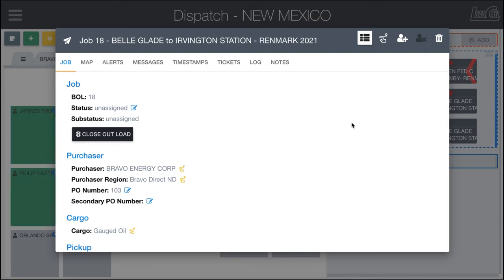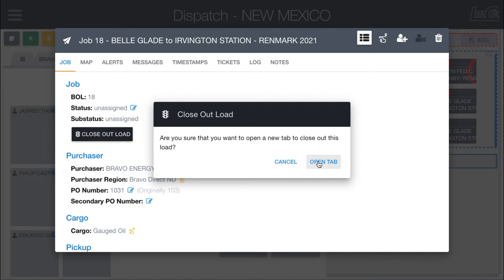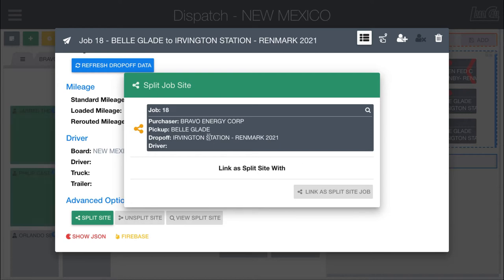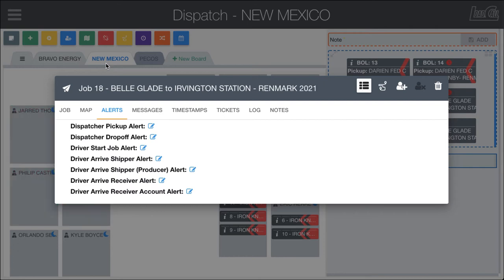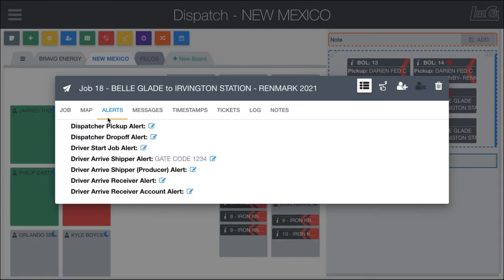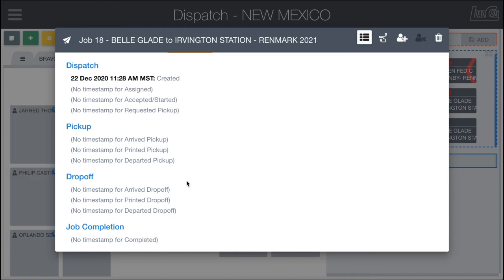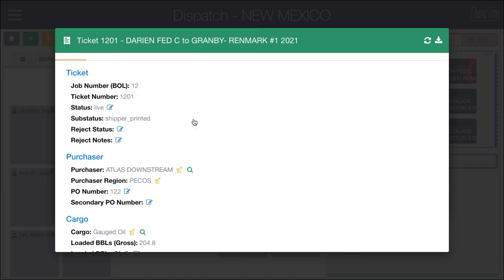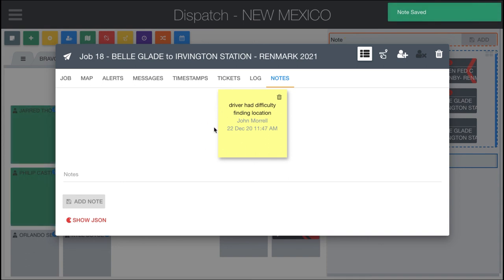LoadCall - Dispatch - Job Window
Dispatch Boards are the most important module of LoadCall operations. Boards are where dispatchers create loads and assign them to drivers. Dispatchers are easily able to monitor driver locations and work progress, communicate with them via instant messaging, as well as reassign or rearrange loads all from this screen.

After a job has been created, full details about it can be found by clicking on the info icon at the top left of a job (on active jobs this icon is a star). This window contains all the information you could ever want about a job including maps, alerts, timestamps, logs, etc. Each job also comes built in with a group message that connects dispatch, the driver, the purchaser, and pickup site operator on a single thread (assuming that purchasers and site operators are using the LoadCall app). The jobs window is also an easy way to view driver measurement entries via the tickets tab.